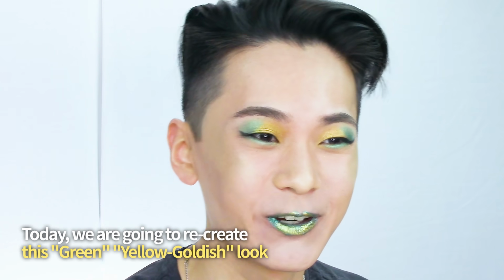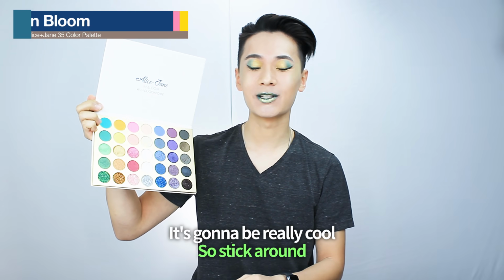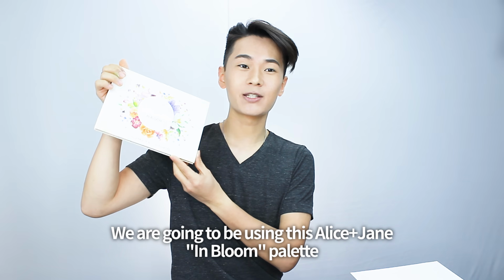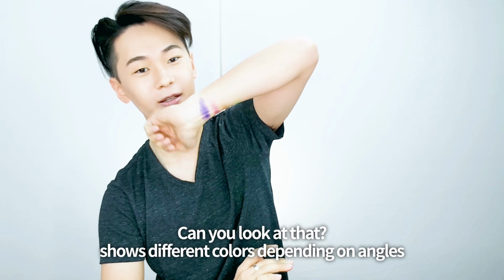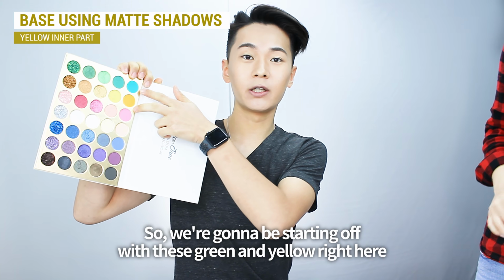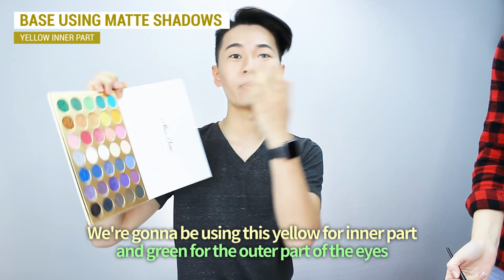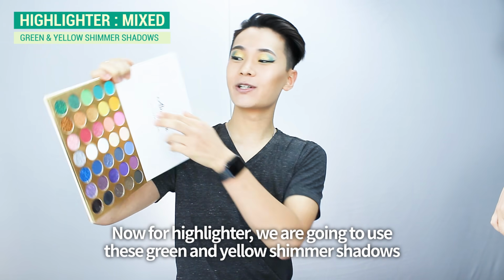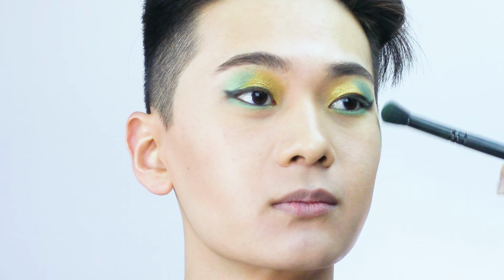Green and Gold Artistic Makeup Tutorial using Alice Jane In Bloom Palette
In this video tutorial, Makeup Artist Yuliya King helps Joshua Jin to do this Gold and Green  artistic & bold makeup using :
Alice+Jane Cosmetics “In Bloom” Palette: